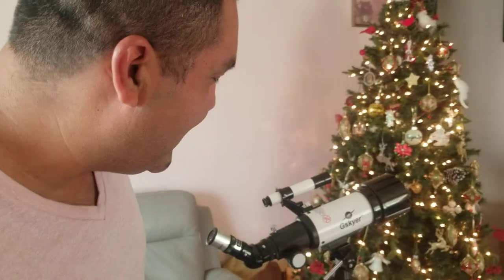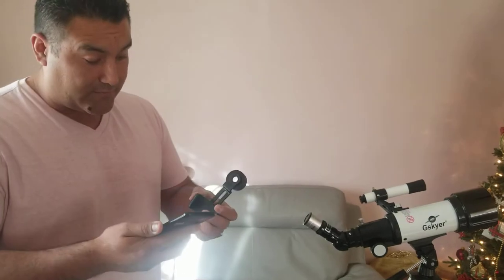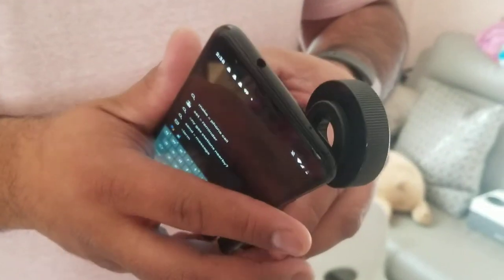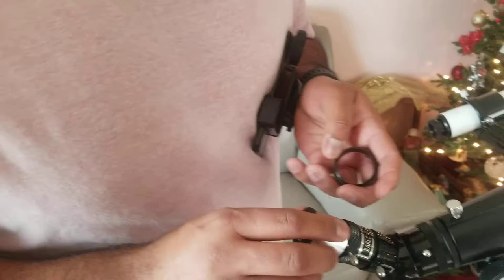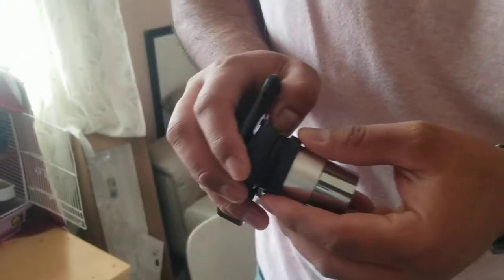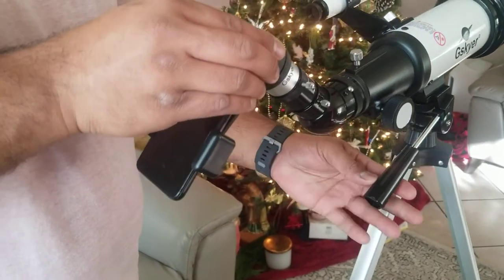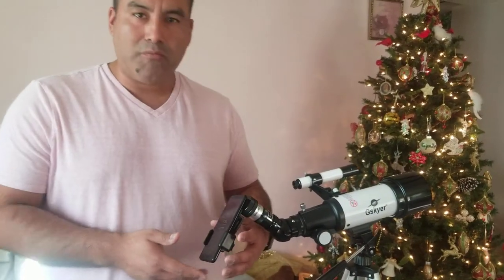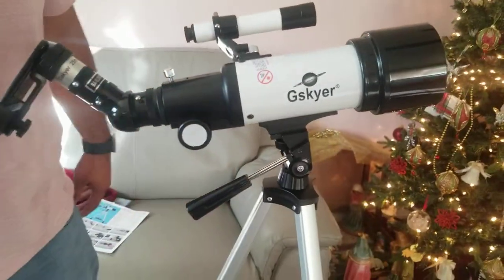Gskyer telescope telephone accessory setup